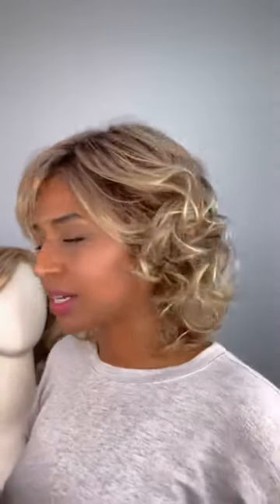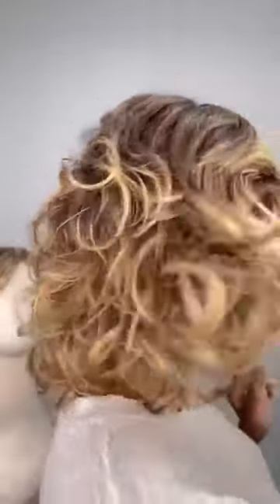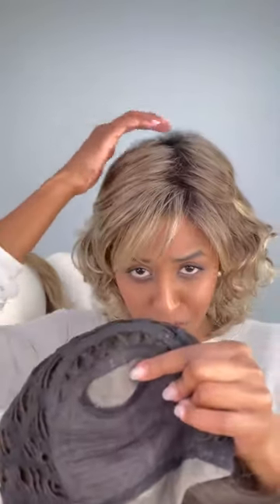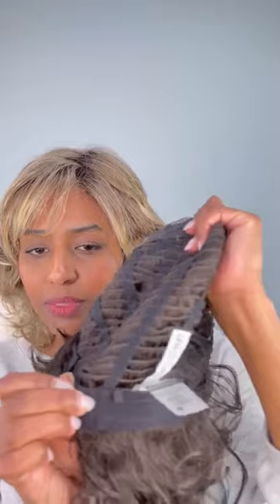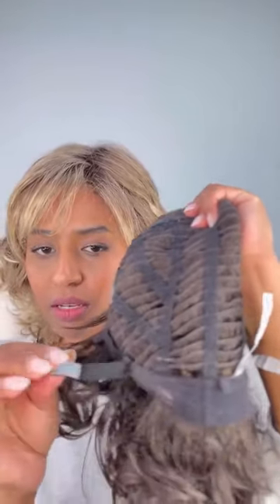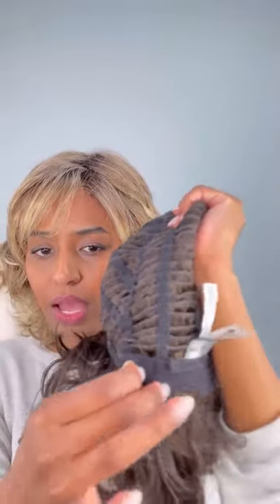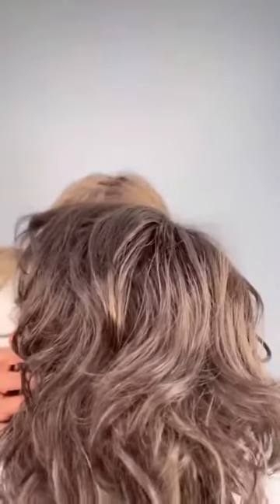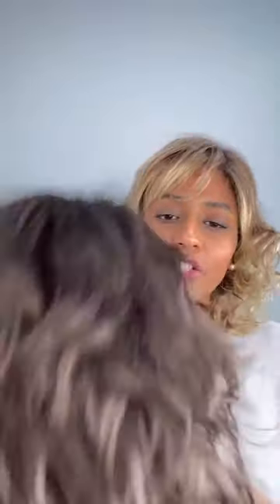Cat by Ellen Wille | Top 3 Colors | LIVE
Sophia host @ is excited to showcase Cat by Ellen Wille! This stylish mid-length wig will turn heads with its wispy bang and natural looking waves that transition straight at the top down into gentle curls on the ends - perfect for adding a bit of bounce in your day! And since it comes pre-styled, all you need to do is slip it on and go about shining as bright as can be. Colors featured: Sand Mix, Light Bernstein R and Espresso Mix.